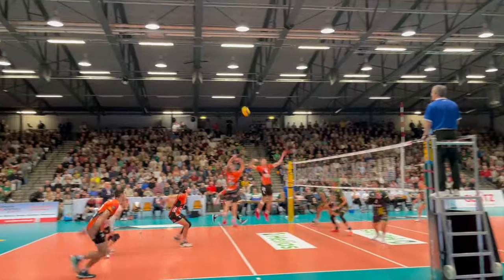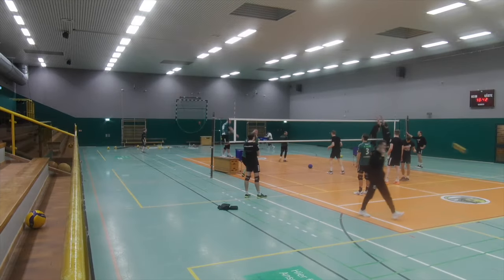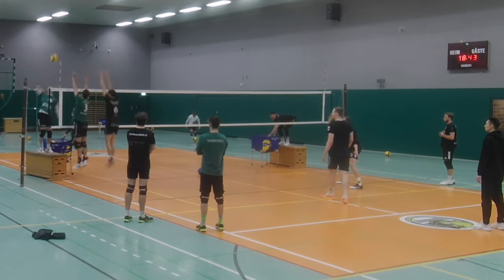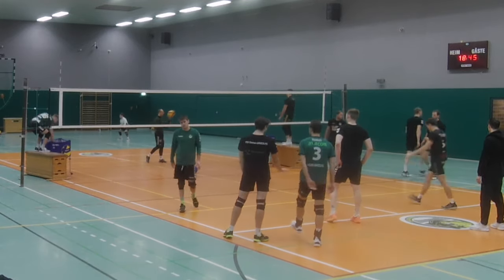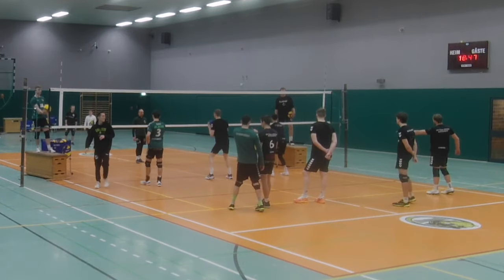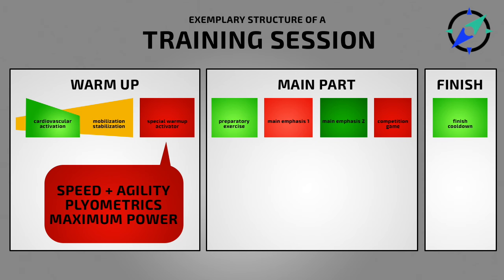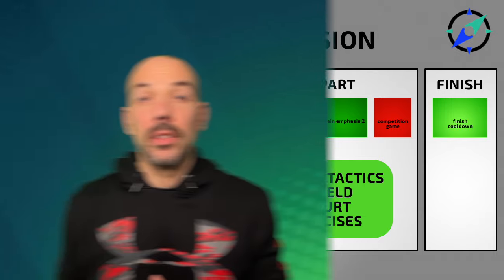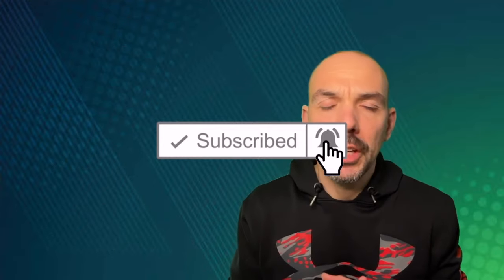Get better in Block | Exercise to improve your blocking skills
In this video I show you a great exercise to get better in block. This exercise will help you to improve your block skills as an individual player as well as for the team. It contains single block action and double block actions and should fit most teams of alle levels...

00:00 intro
00:27 Block
00:47 Libero
01:24 Exercise
03:41 Structure of training
04:07 why block?

For more exercises, games and tips subscribe to the channel and get more videos with fantastic exercises and ideas how to improve your game and get better at volleyball as an individual player.

SOCIAL MEDIA
Catch me here:

PHILOSOPHY
Volleyball compass is an cooperation with volleyballkompass.

Thumbnail: MR